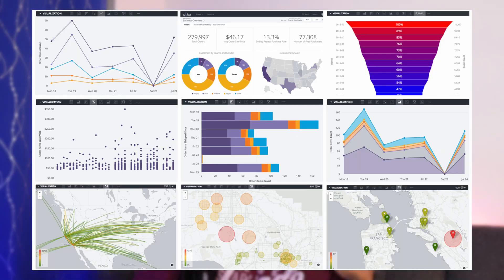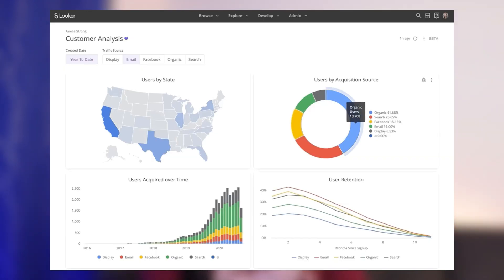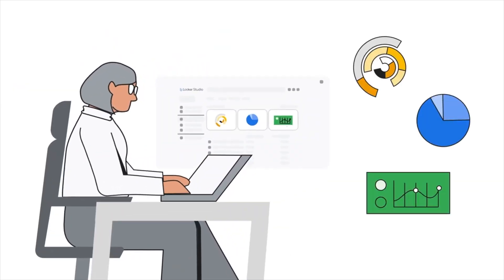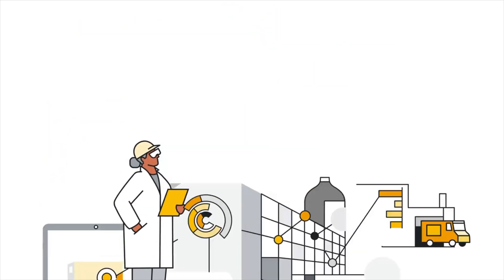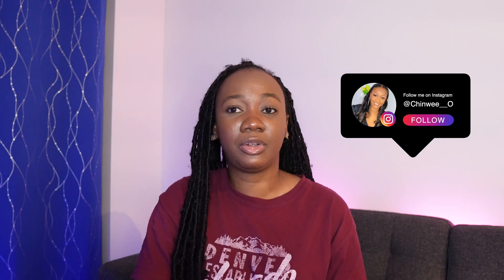Companies are moving to Google Looker and Why You Should too | Data Analyst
In my previous video I introduced Google Looker as a Business Intelligence tool in the Data and Analytics Space. In this video, I will highlight the many reasons why considering learning Google Looker will be of utmost benefit to you based on certain factors

TIMESTAMPS
0:00 Intro
0:29 Why You Should Learn Google Looker
0:34 Data Governance
1:33 LookML - SQL
2:48 Wide Adoption of Google Looker by Companies
3:56 Modern Data Stack Tool
4:36 Visualizations and Dashboards